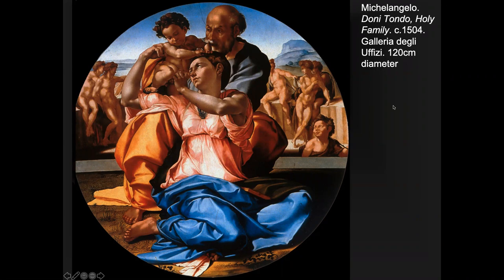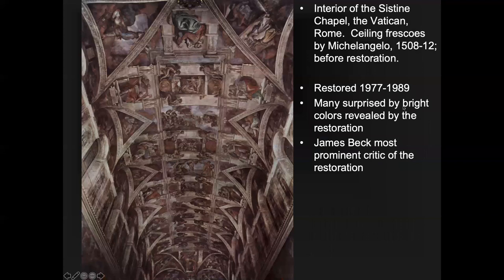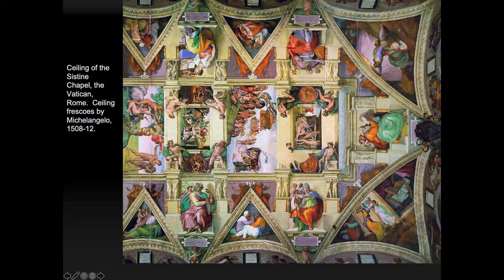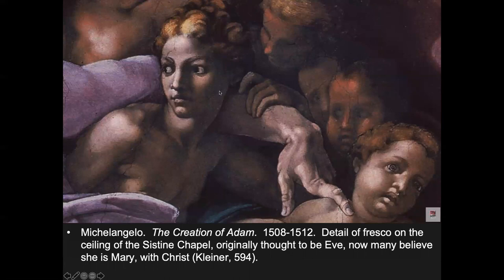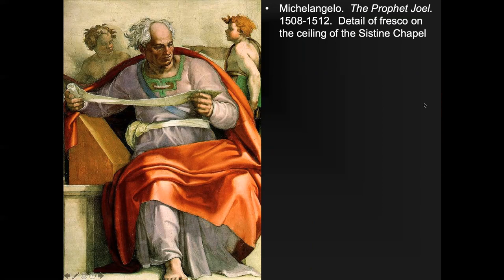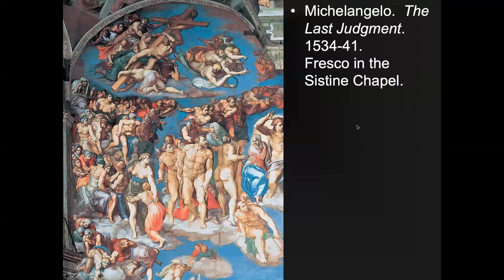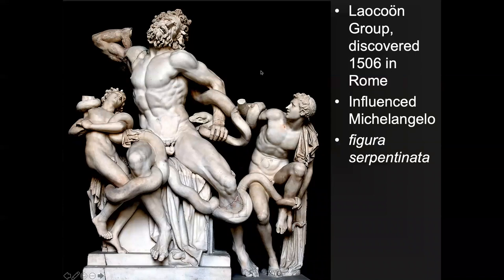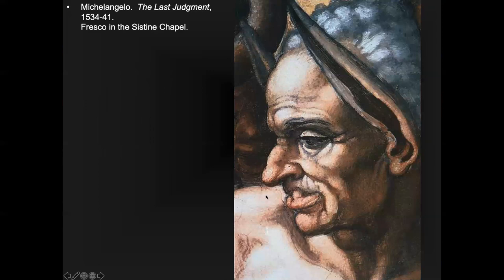Lecture 5 High Renaissance Part 2